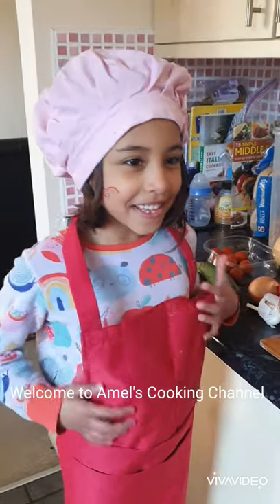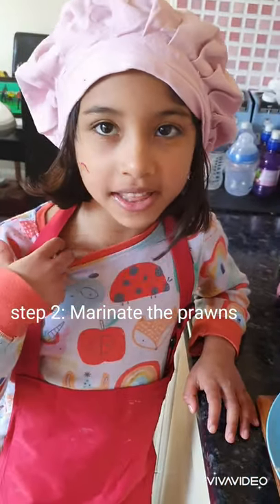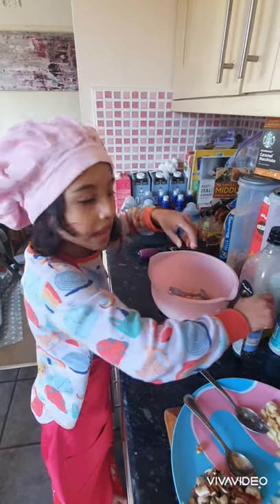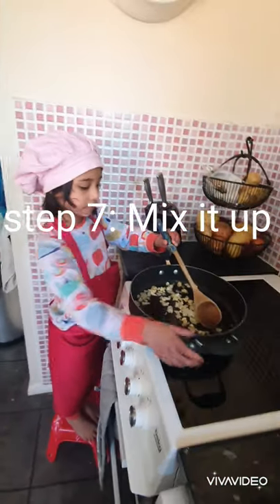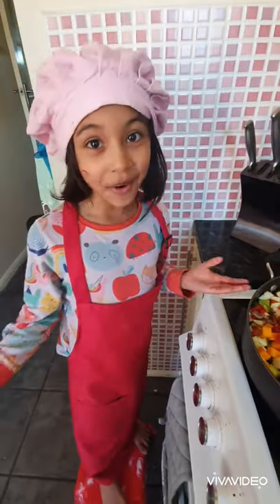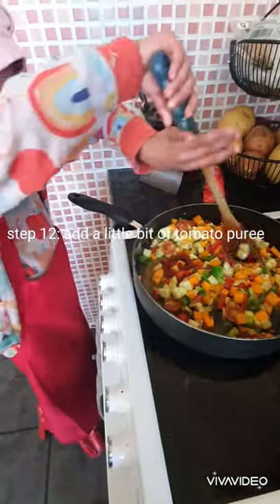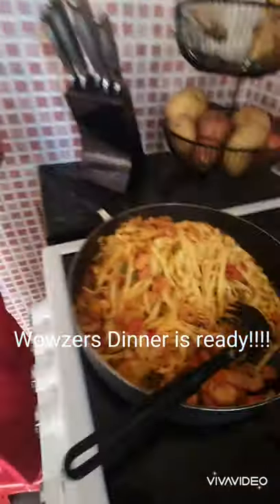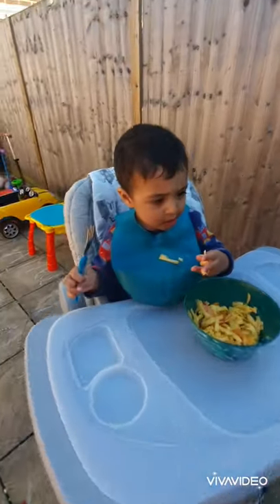Amel's Cooking Channel - Tagliatelle and Mediterranean Vegetables -Episode 1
Amel is a 6 year old girl who loves to cook and has been making some delicious meals for her family during lockdown! I hope you take the time to enjoy watching her grow her passion!